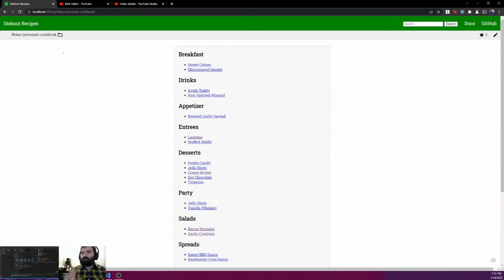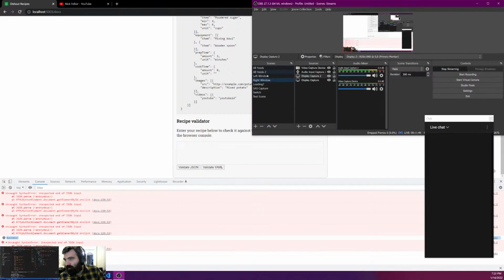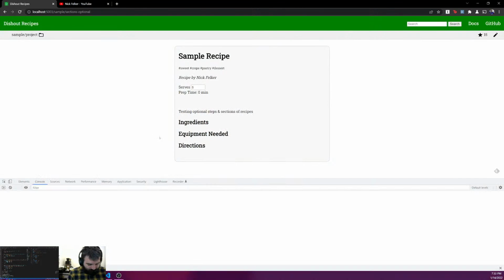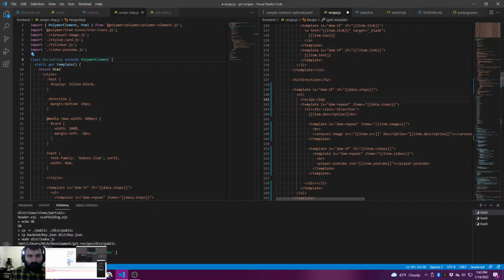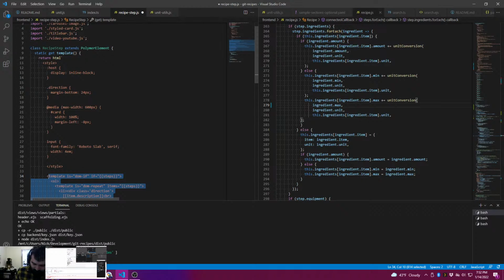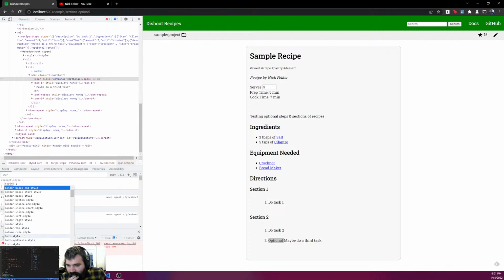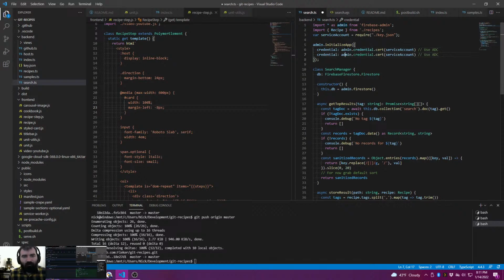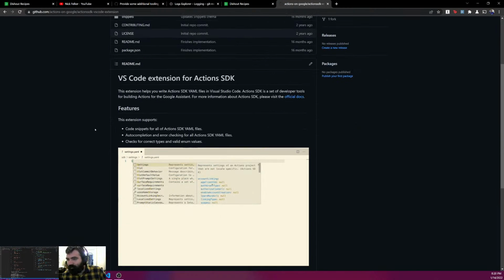[Live] Live Coding - Publishing Recipes Website to Google Cloud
Streaming and debugging.